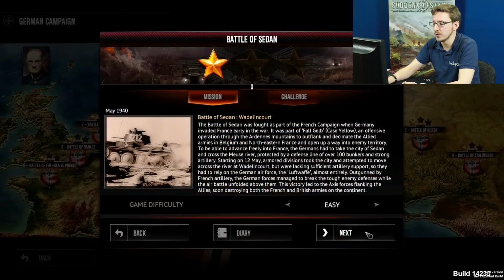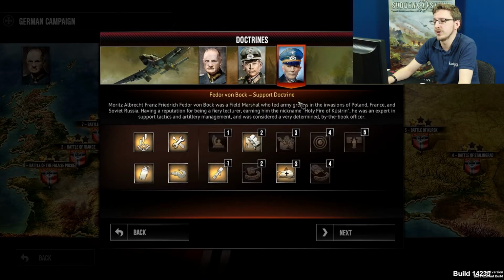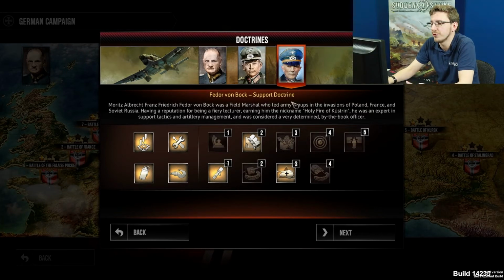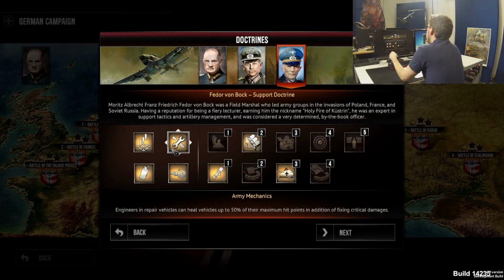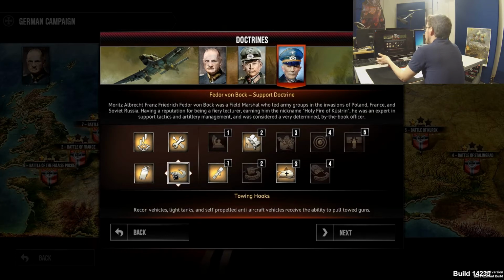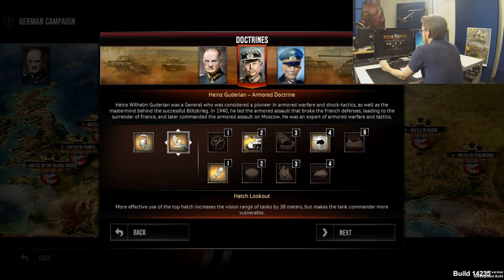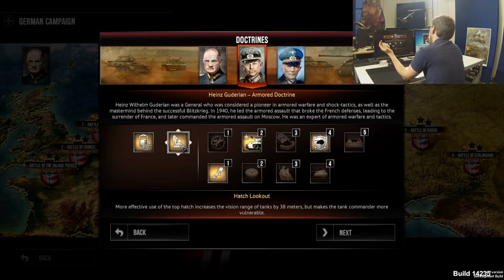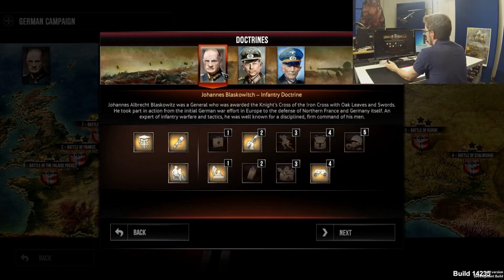Sudden Strike 4 [PS4/PC] General's Handbook #3 - Generals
Sudden Strike is back, complete with bigger battlefields, more units, better graphics, new scenarios and legendary commanders with individual abilities.